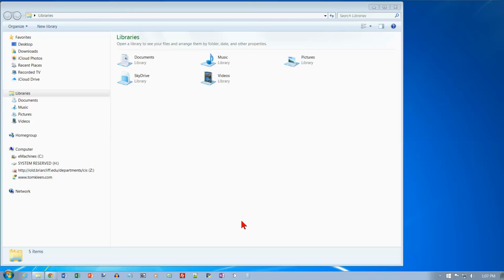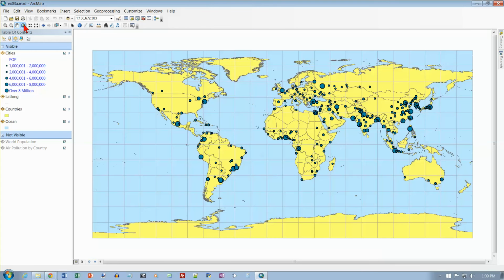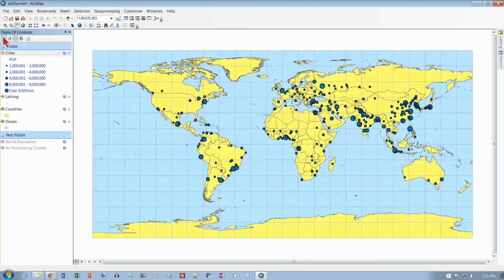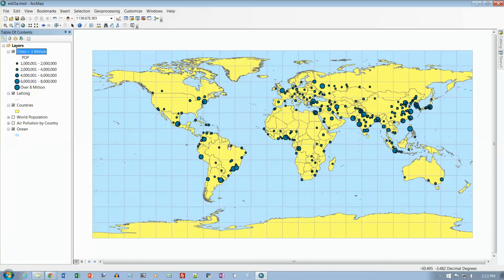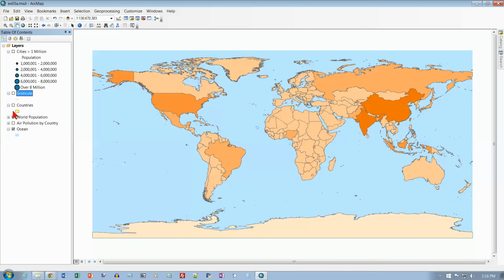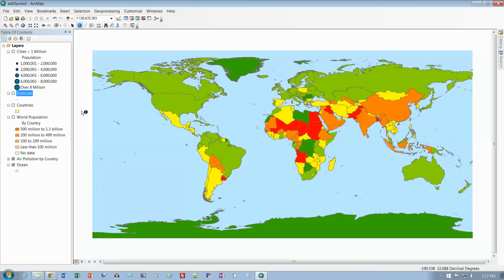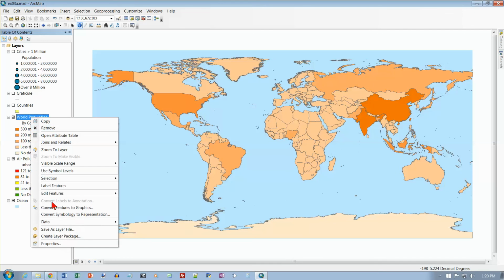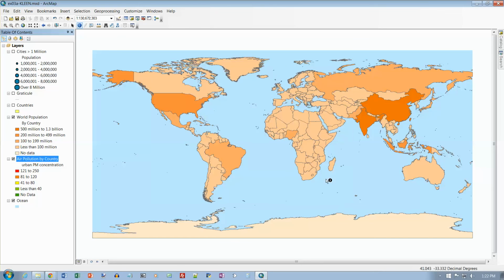Getting to Know ArcGIS for Desktop, Chapter 3, Part a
From the textbook: Getting to Know ArcGIS for Desktop, 3rd Edition